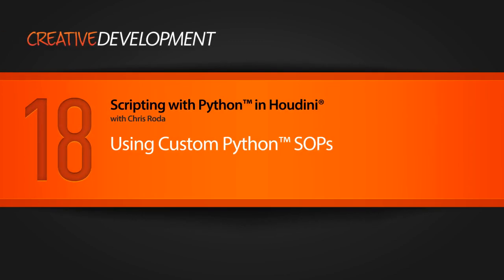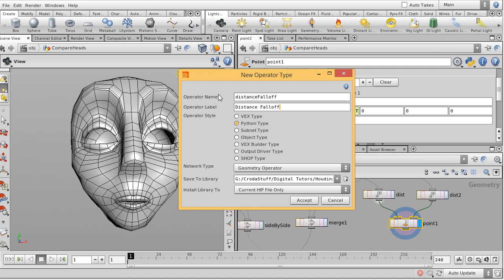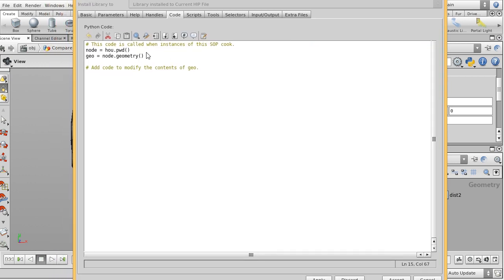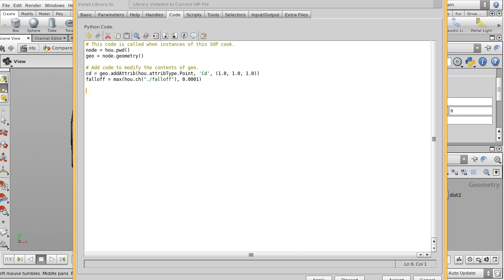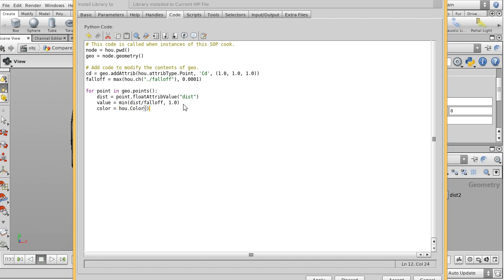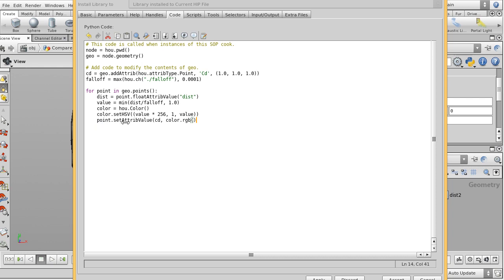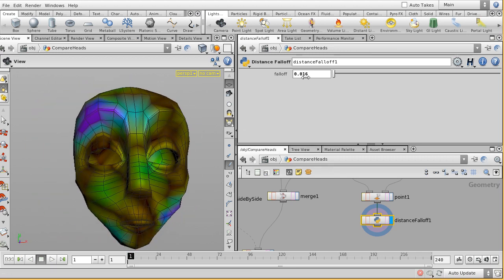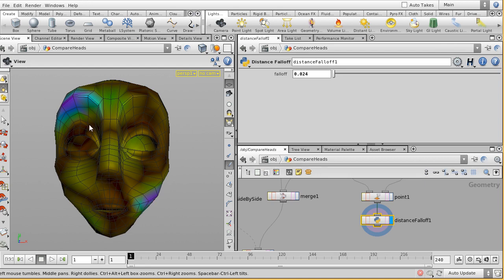18 Using Custom Python SOPs